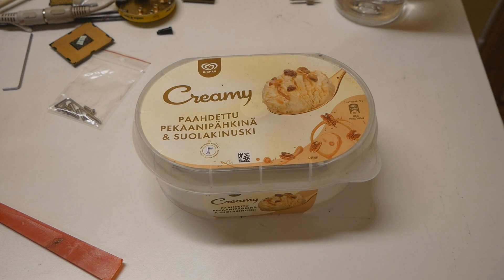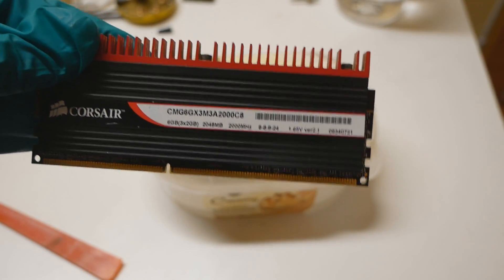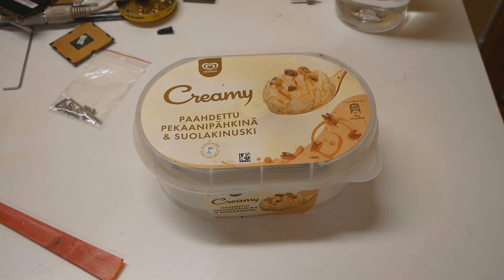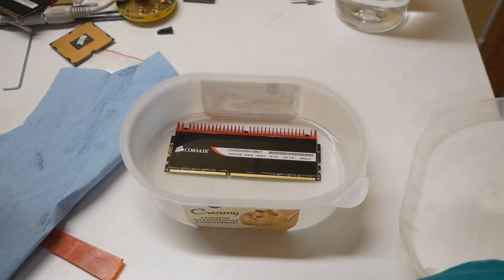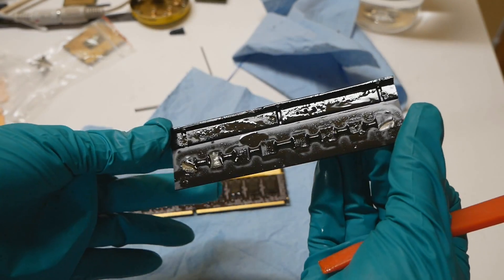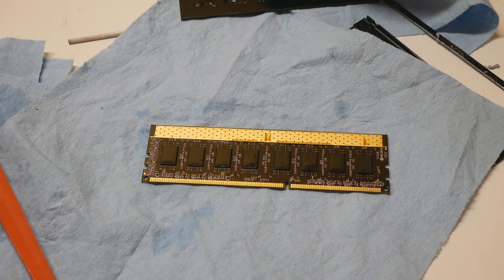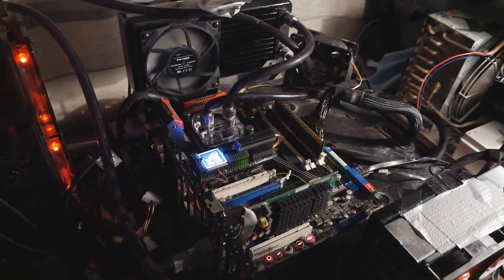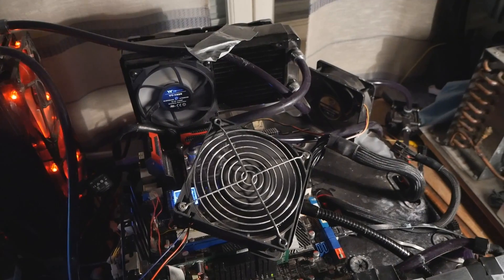How to Remove Memory Heatsinks the EASY Way with Turpentine (feat. Corsair Dominator GT)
UPDATE:

I had better result with Paint Thinner than Turpentine/Mineral Spirit, so check out my Part 2 video about this subject

As I mentioned on my previous video that one of my upcoming topics would be about RAM heatsink removal, I went straight into this topic as it requires some time. Usually people have removed memory heat spreaders using hot air and force, but it is risky, especially with stubborn memory modules like the Corsair Dominator GT, that have very tough epoxy glue in between. Usual case is that some of the DRAM ICs rip off with the heatsink and the stick becomes dead.

One other known method is to dip the whole memory stick in LN2 (Liquid Nitrogen) with the heatsink on and they should come off nicely. However I have heard of a few reports where memory chips have also ripped off during this process.

My trusty friends Gigelz and Ground from Germany recommended me to try Turpentine which is a solvent for paint and other materials, and it should apparently easen the glue between the memory stick's PCB and the heatsinks. Seems to work fine :D ! Learn more on the video.